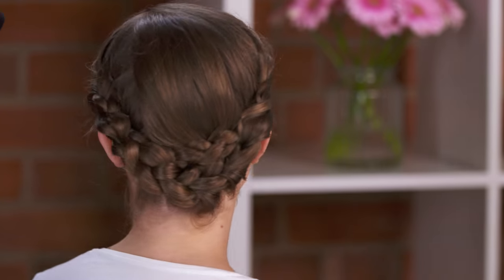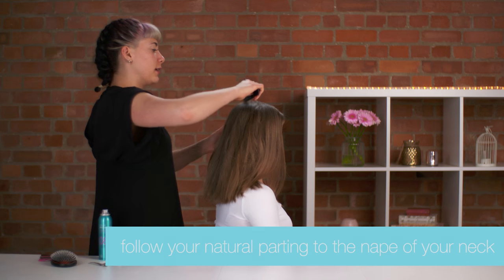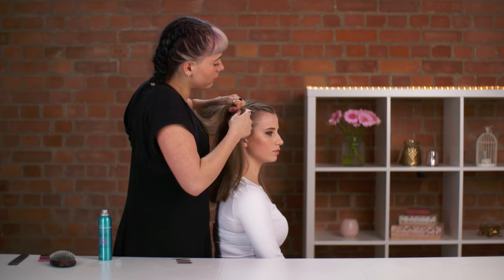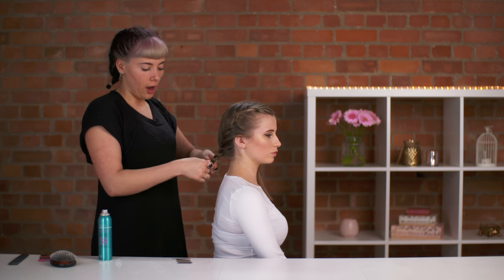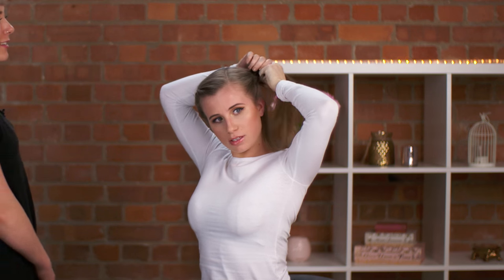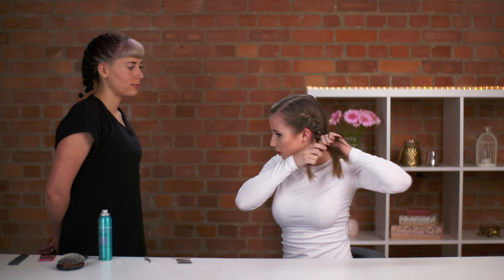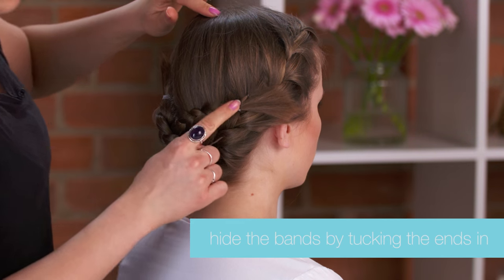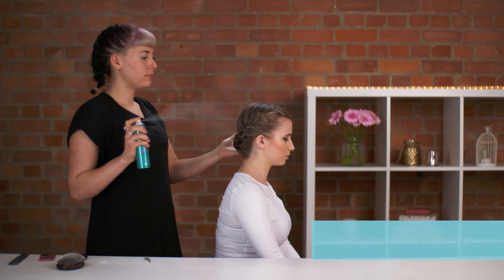The Braided Updo | HOW TO HAIR TUTORIAL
Ideal for proms and weddings, or other special occasions, this braided updo not only looks super chic, but is also easy to achieve in just 3 minutes!

Let hair stylist Nicola Harrowell and vlogger Phoebe Slee show you how in this simple step-by-step tutorial. This hairstyle works best on mid-long length hair.